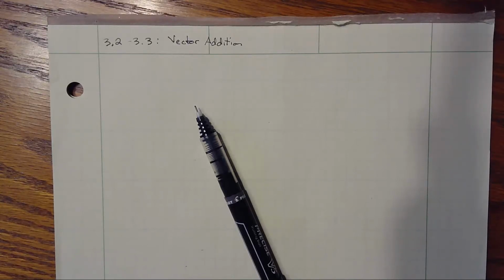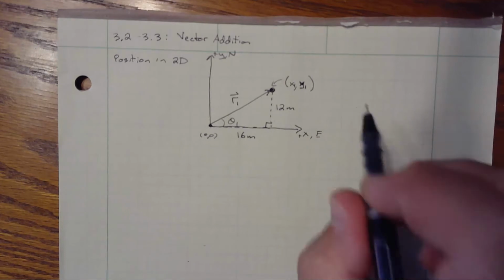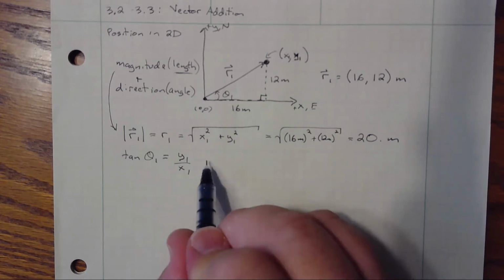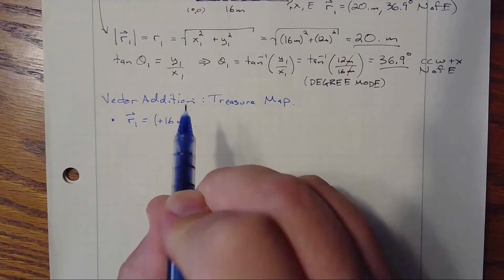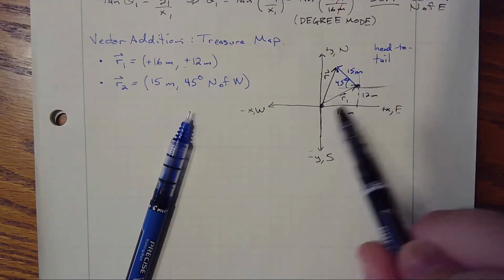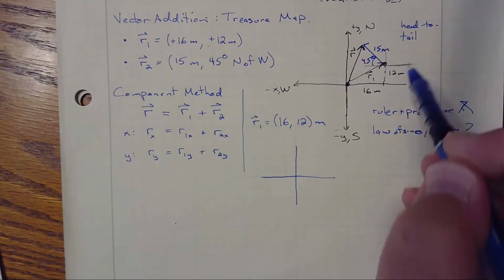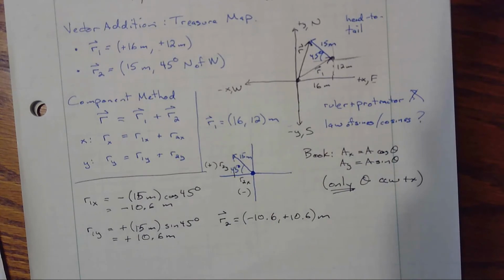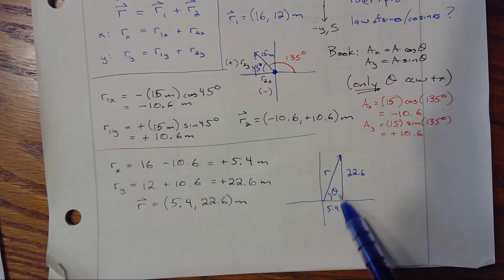Vector addition in two dimensions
Dr. Chisholm works through a vector addition problem (in two dimensions) using the component method.